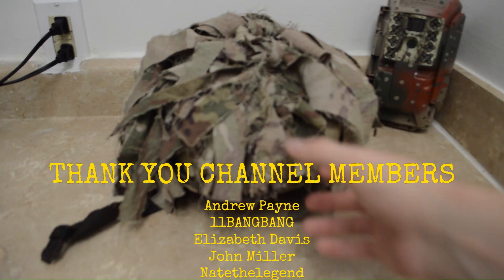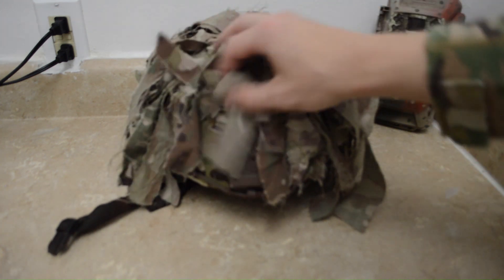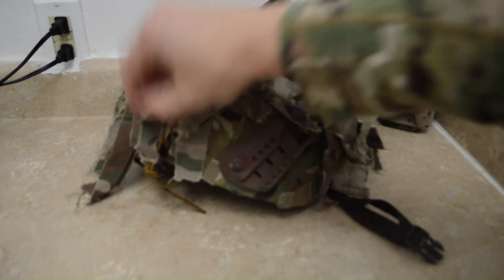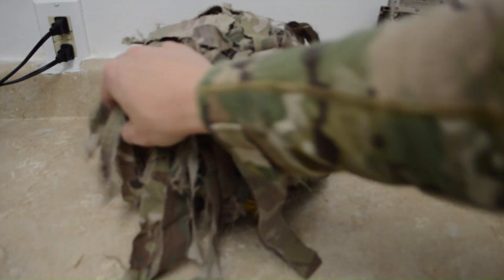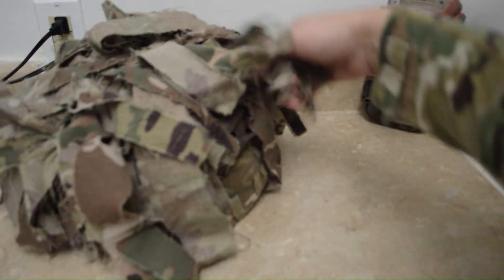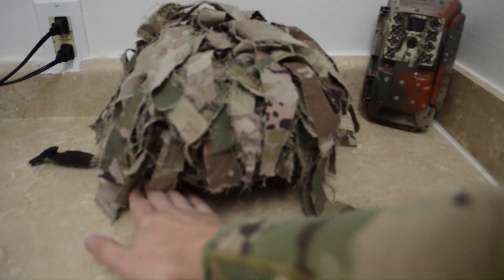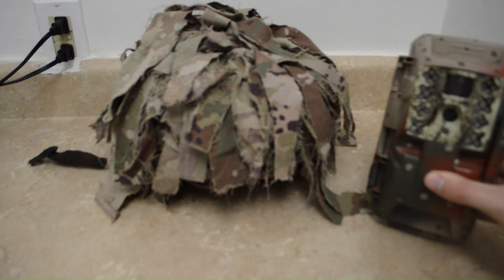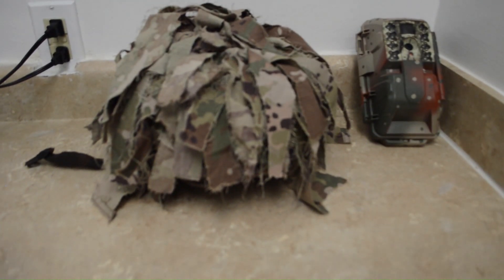How To Scrim A US Army Helmet (Manchu Hair Helmet Cover)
In this tutorial I show you guys how to SCRIM an military ACH, High Cut helmet.  Scrim on a helmet is a great way to camouflage your helmet with minimal effort on your part.  It's quick and easy.